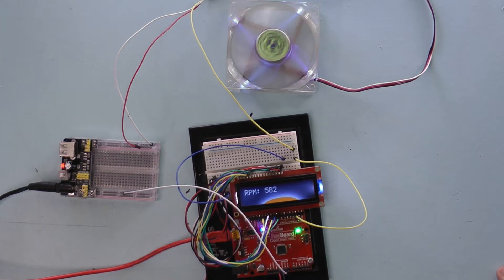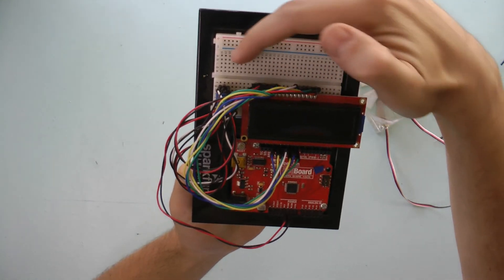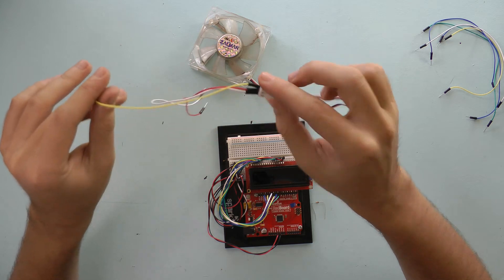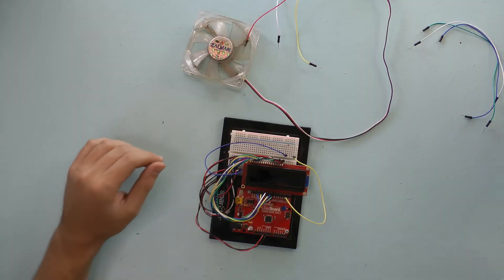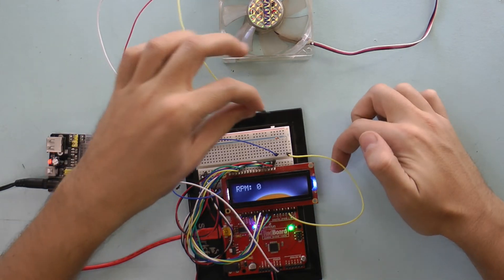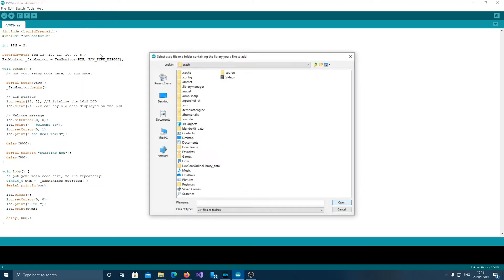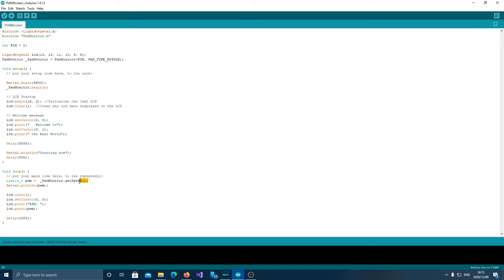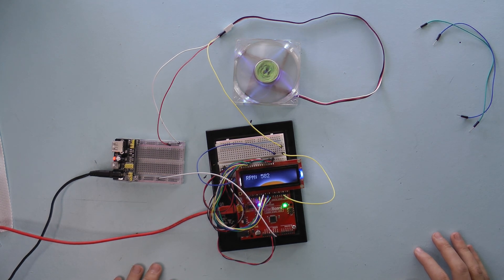How to read PC fan speed using Arduino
Arduino tutorial on reading the speed of a 3 pin PC Fan, we're reading the PWM value. I also have a LCD display showing the fan RPM.

0:00 Intro
0:10 Required Materials
1:16 Assembly
3:48 Coding
5:23 Outro

Follow me around to see other non-video content.